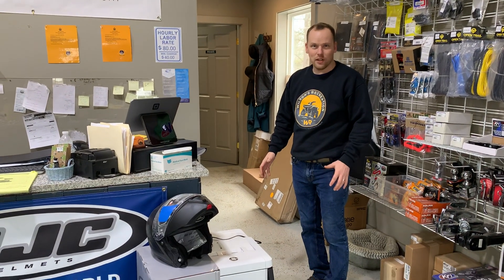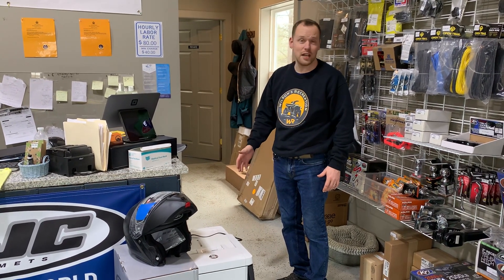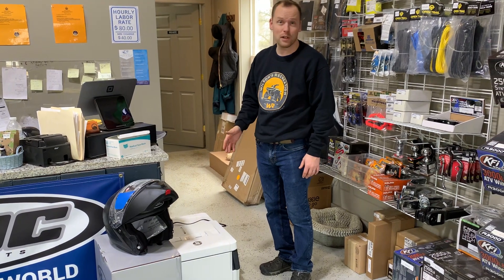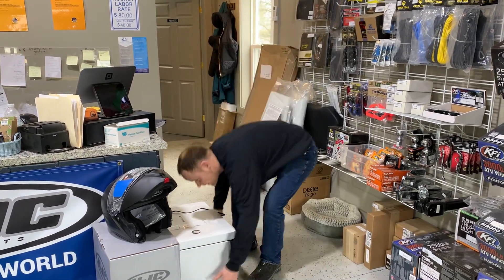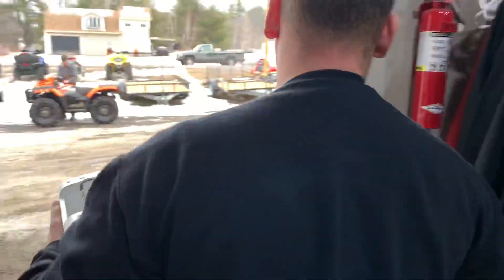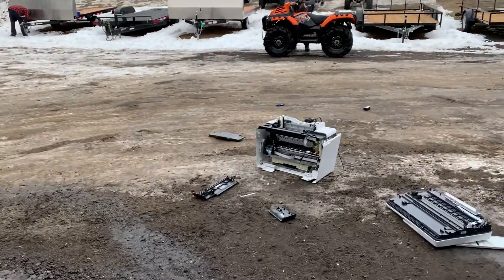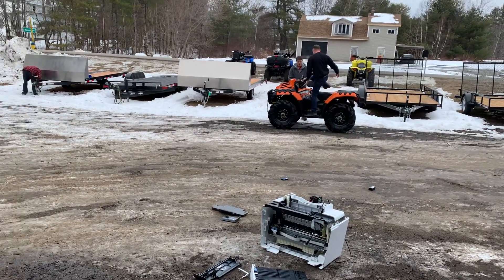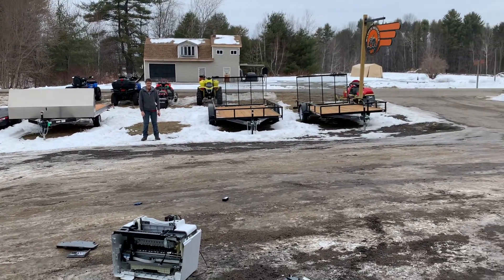Smashing and Running Over A Printer! Braahp!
Smashing a printer into pieces and crushing it with a Polaris Highlifter! This thing is a piece of junk!

Wilsonsrecreation.com